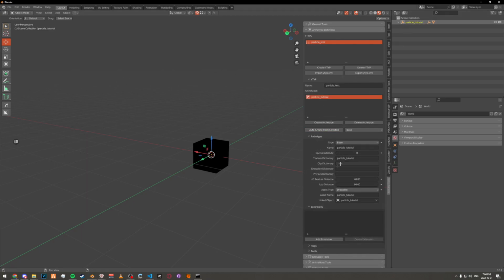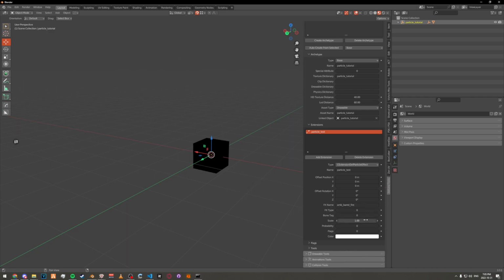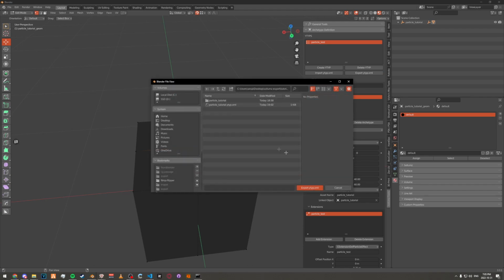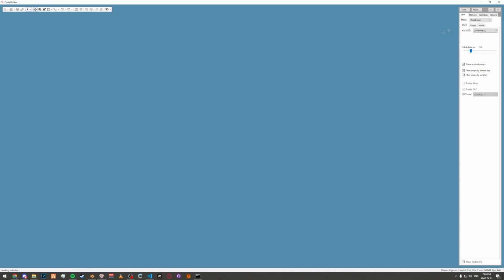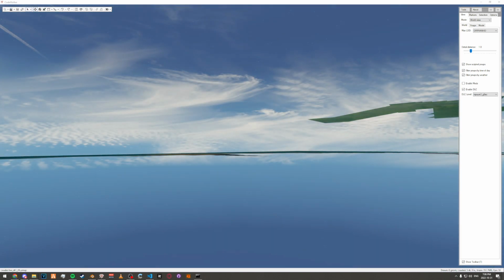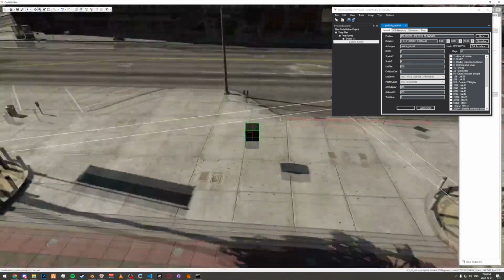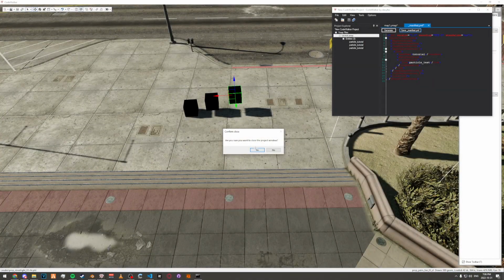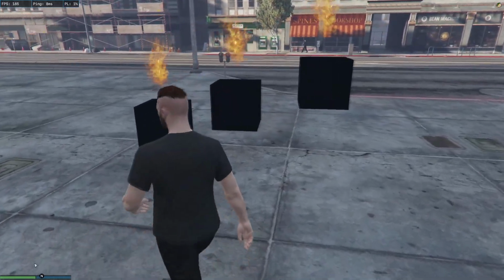How to add particle effects with sollumz